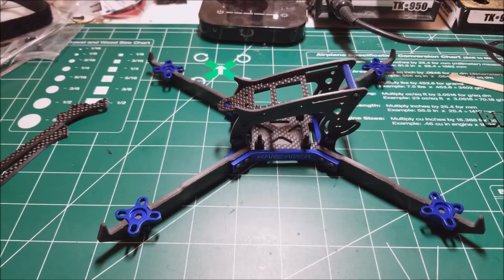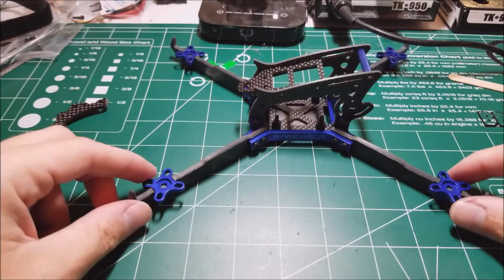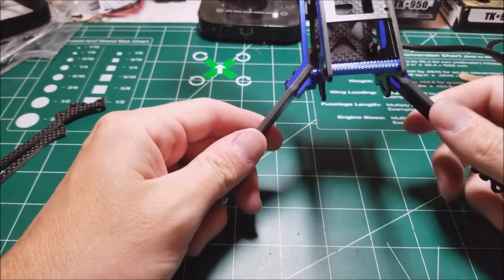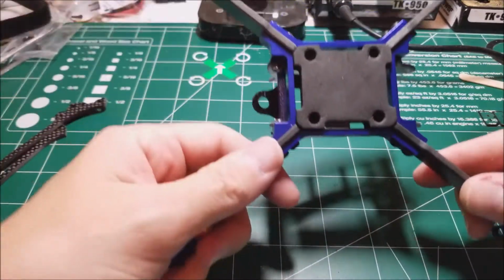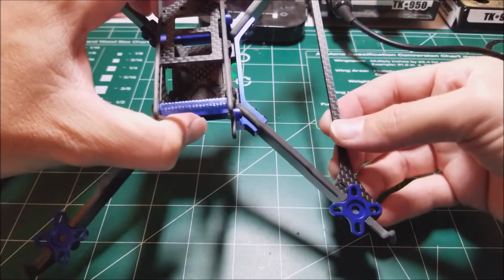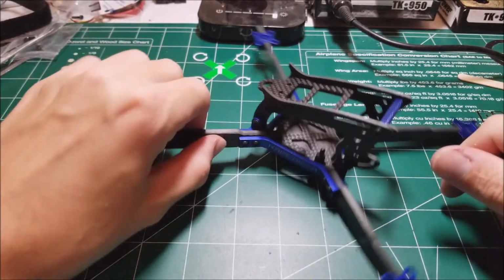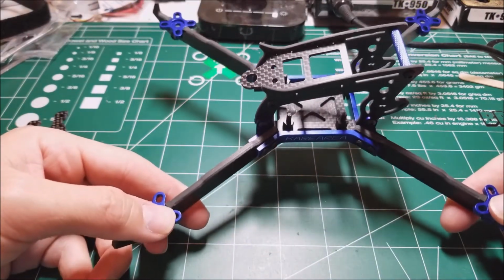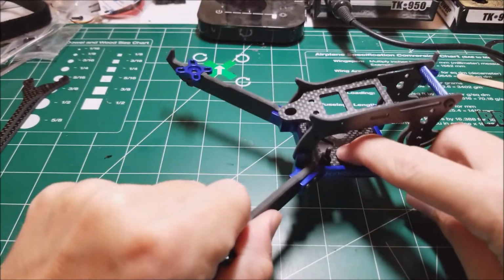Karearea Talon SVX 220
Quick video going over the Talon SVX 220 Frame